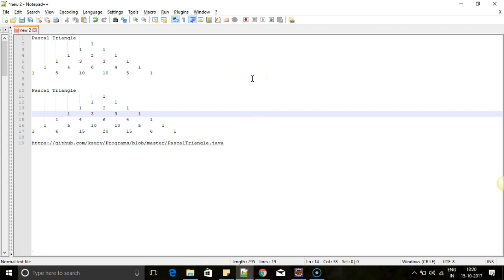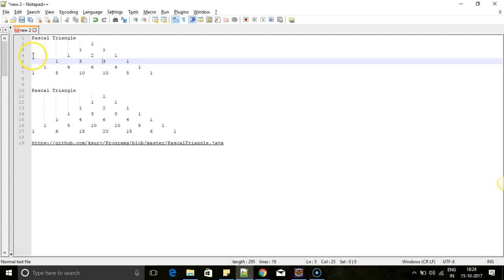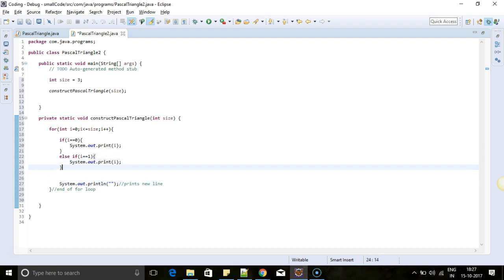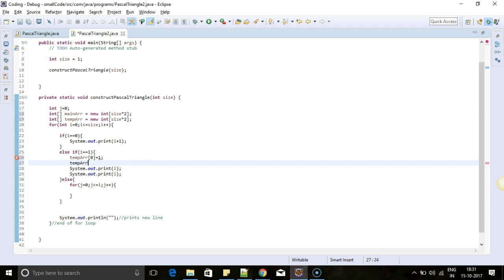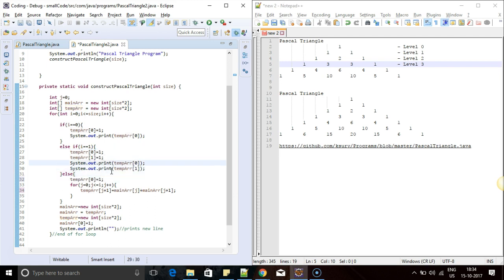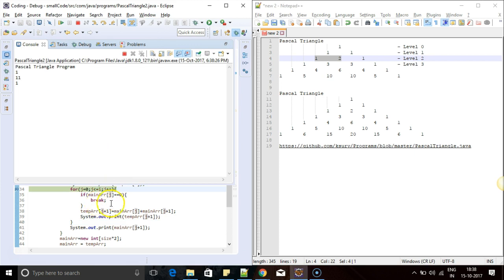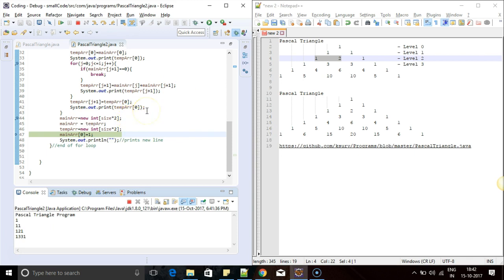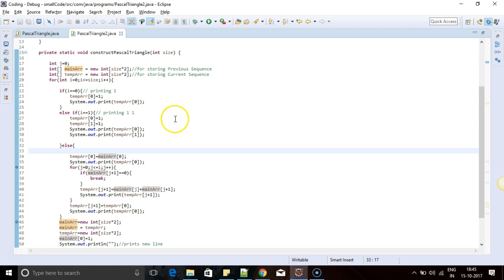How to write Pascal triangle Program in Java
You can find the completely formatted output producing Pascal Triangle program in the below link -

If you have any queries regarding the program then do comment down in the section below.. Hope you enjoyed the video and program, Thanks.